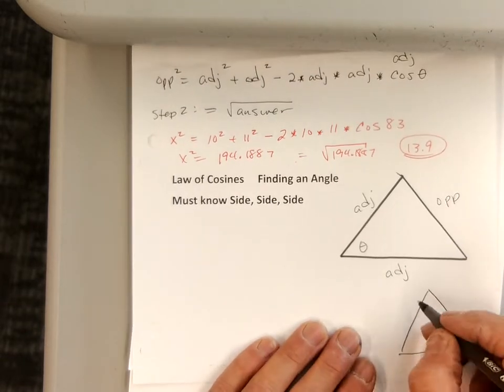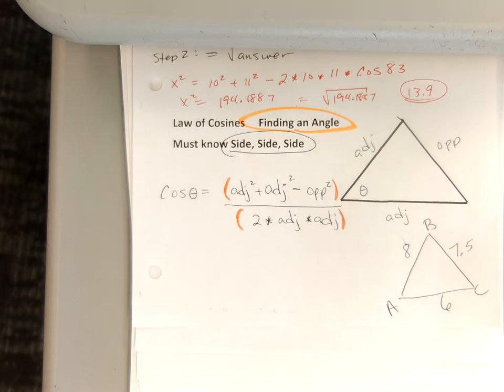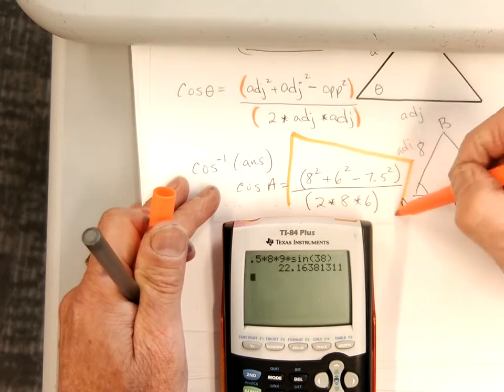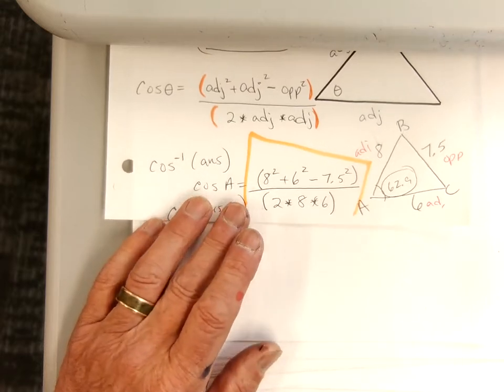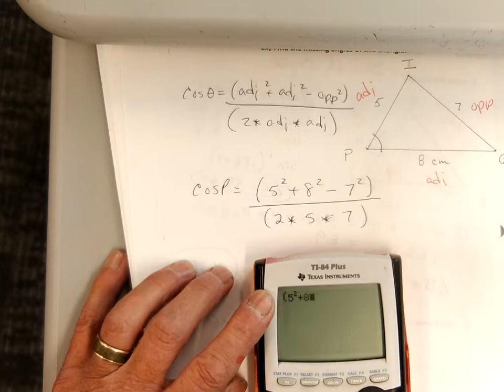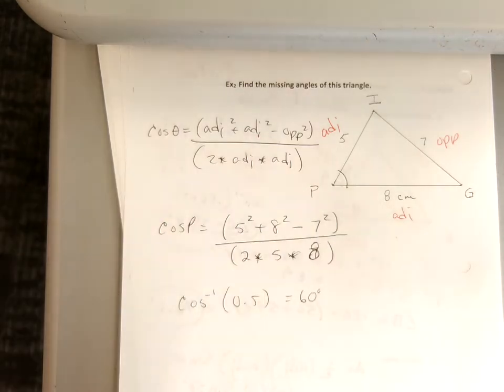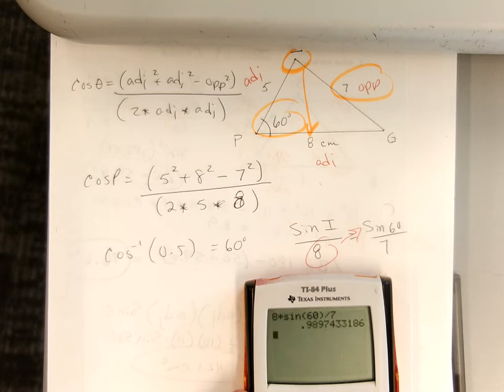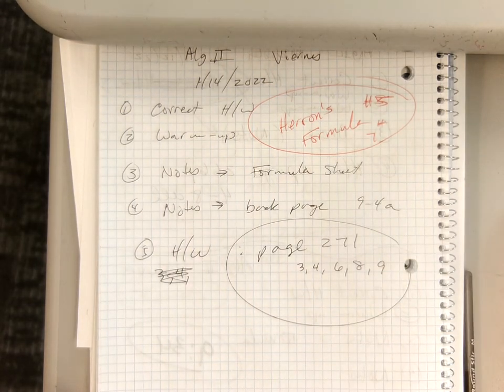Alg 2 9 4b